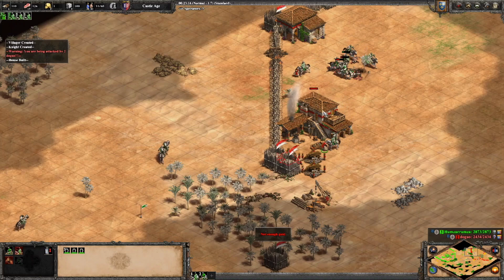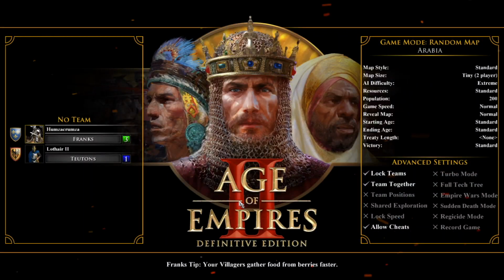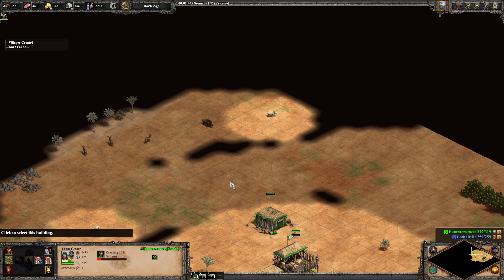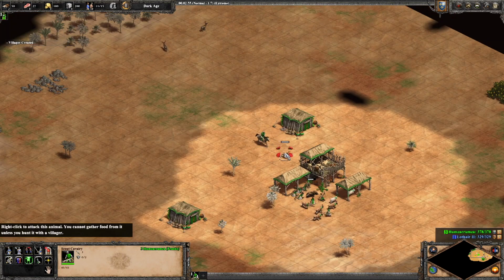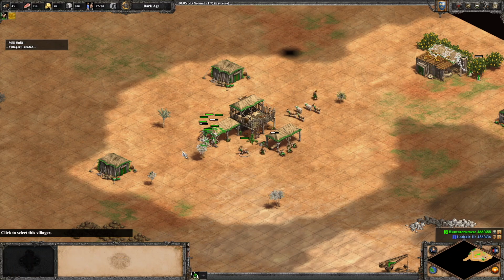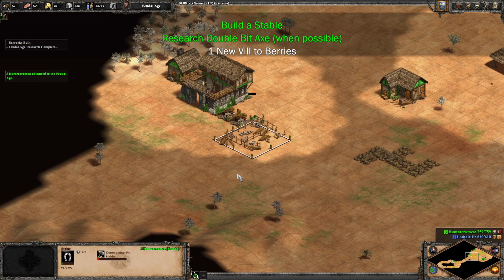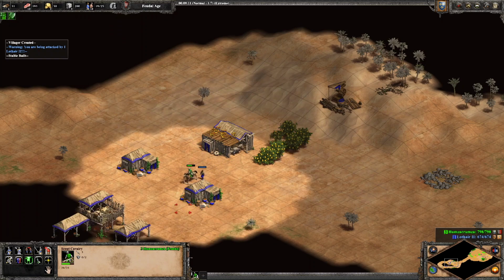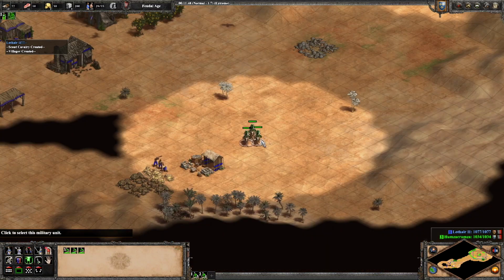The Fast Frank Scout Rush - 18 Pop Scout Rush | Age of Empires II: Definitive Edition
As a Franks only player for the most part (yes I know, please don't hate me), I really love this build. You can produce constant scouts even with 18 pop as Franks and obviously as Franks you are playing into one of your strongest feudal plays. This does require a heavy blind commitment from very early on in the game and is hard to adapt, but if you get it successful then you should have a nice game against your opponent!

18 Pop Franks Scout Rush Build Order:

Vill 1-6: Sheep
Vill 7-8: Wood
Vill 8-11: Hunt
Vill 12: Build house, then build Mill
Vill 13: Hunt
Vill 14-16 Hunt
Vill 17 Berries

Research Loom

Click Feudal

Send 4 villagers to Wood
Send 4 villagers to Straggler Tree, then back to food

Build Barracks and House

*Hit Feudal*

Build Stable
Research Double Bit Axe
Vill 18 to Berries
Vill 19-22 to Wood
Build Farms every 60 Wood